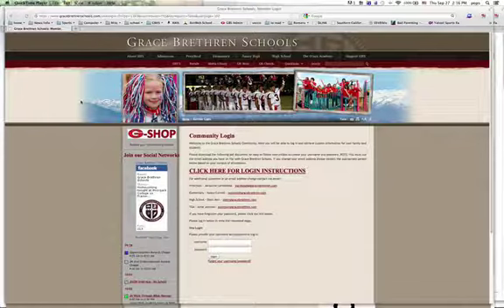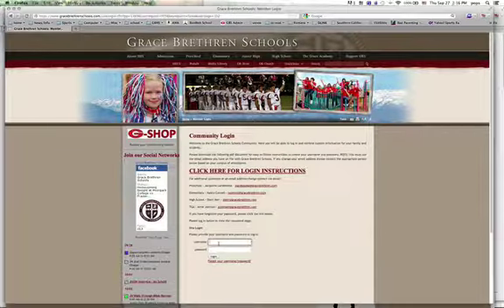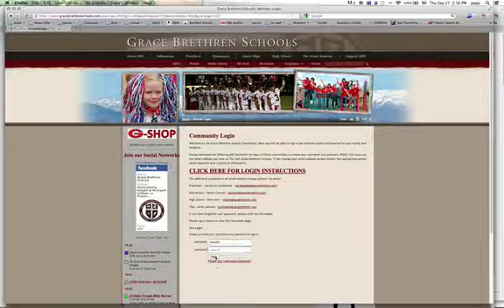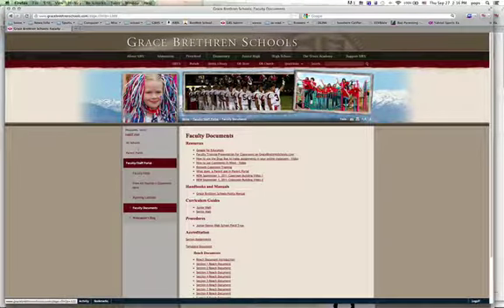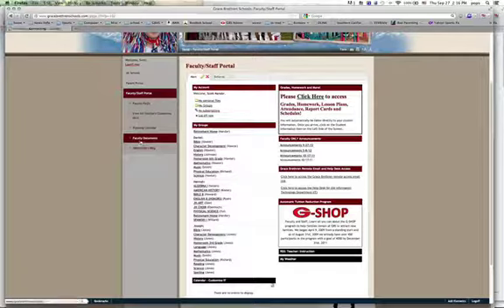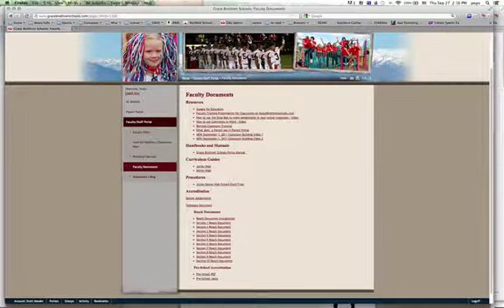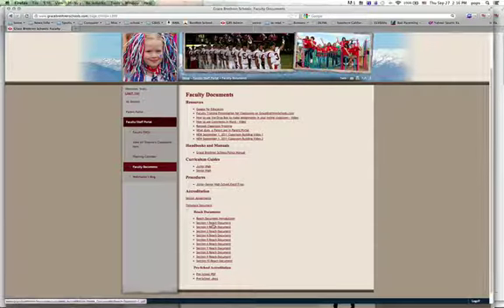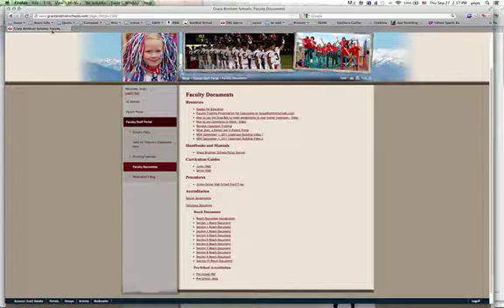Grace Brethren Accreditation Monday Documents